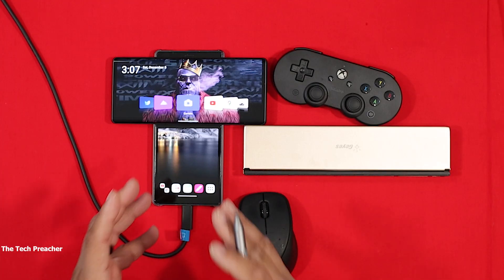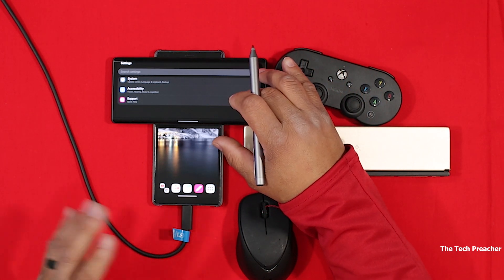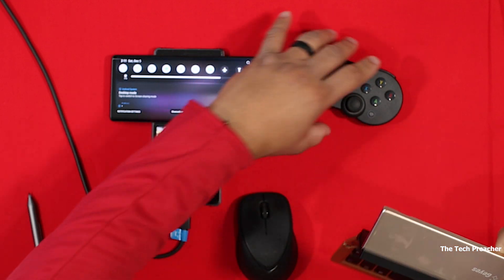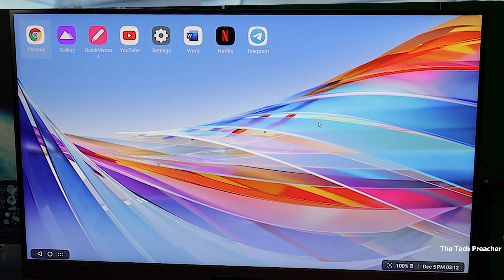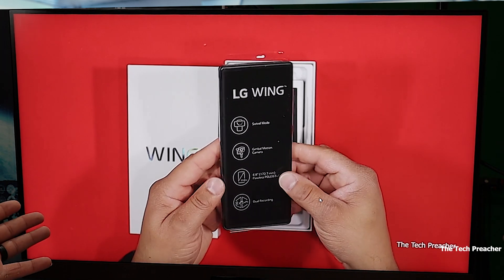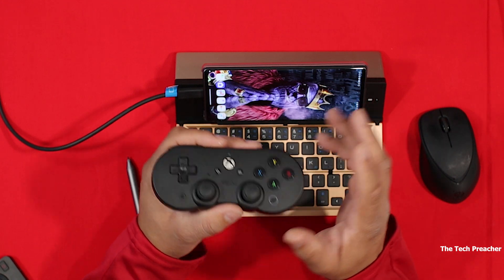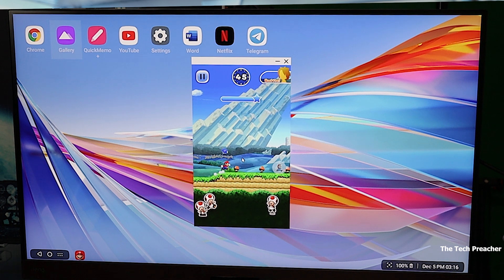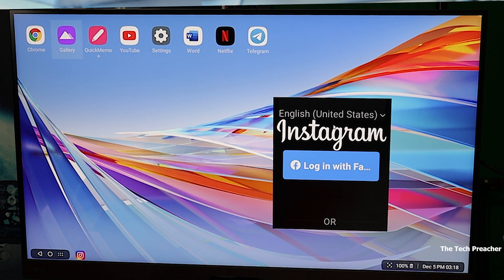LG Wing Desktop Is HERE !! | Complete Rundown | Houston We Have A Problem !!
LG Wing Desktop Support 2020 | Complete Rundown | Is It Good ??? | Does it Sucks??